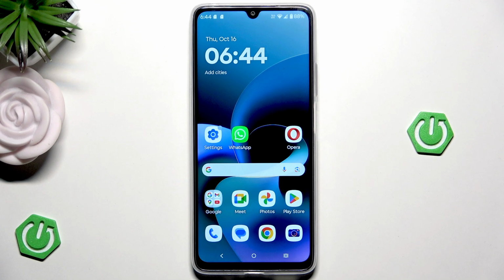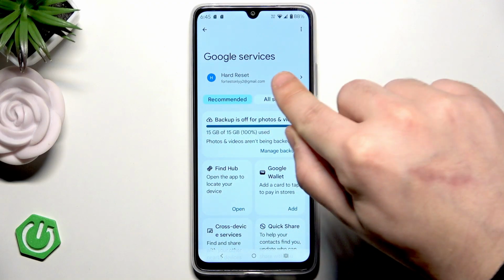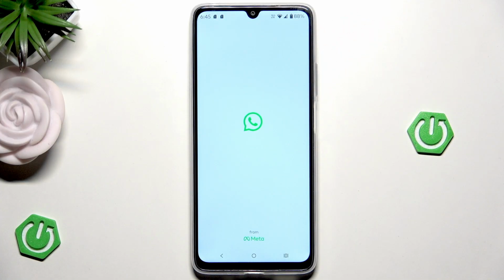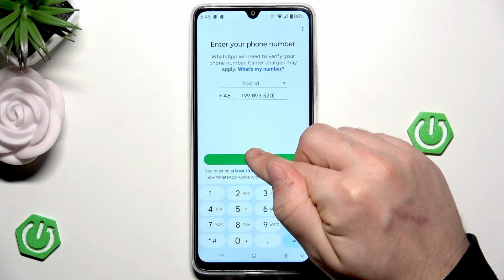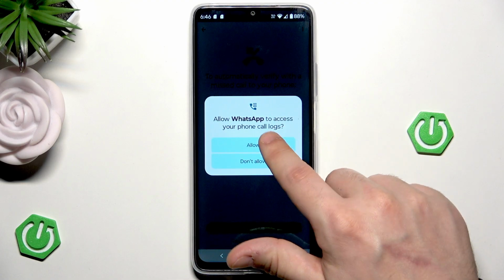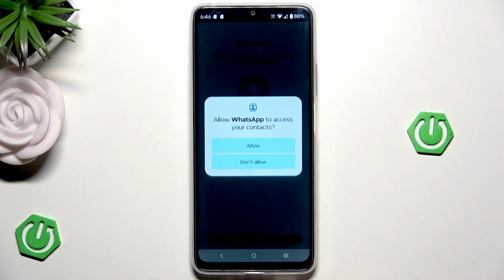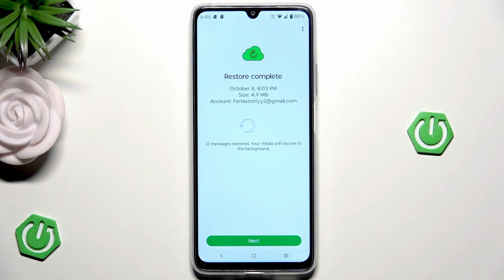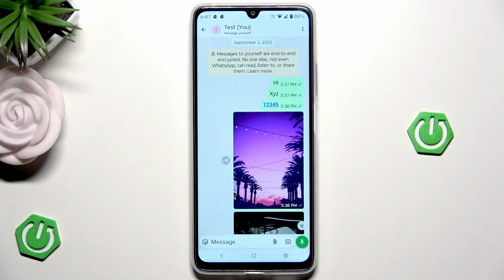MOTOROLA Moto G06 Power – How to Restore WhatsApp Backup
If you need to restore your WhatsApp backup on the MOTOROLA Moto G06 Power, this video will guide you through every step of the process. Learn how to make sure you are signed in to the correct Google account, set up WhatsApp, verify your phone number, and restore your chat history, including messages, photos, and videos. This tutorial is perfect for anyone switching phones, reinstalling WhatsApp, or recovering lost chats on the MOTOROLA Moto G06 Power. Follow along to ensure your WhatsApp data is safely restored and ready to use on your device.

How to restore WhatsApp backup on MOTOROLA Moto G06 Power?
How to recover deleted WhatsApp chats on MOTOROLA Moto G06 Power?
How to transfer WhatsApp data to MOTOROLA Moto G06 Power?

0:00 Introduction and requirements
0:18 Check Google account for backup
0:40 Open WhatsApp and start setup
1:00 Enter and verify phone number
1:30 Allow permissions
1:50 Restore WhatsApp backup from Google Drive
2:10 Complete setup and confirm restored chats